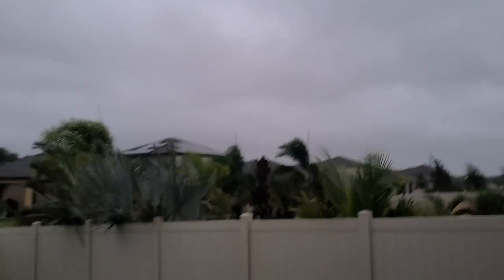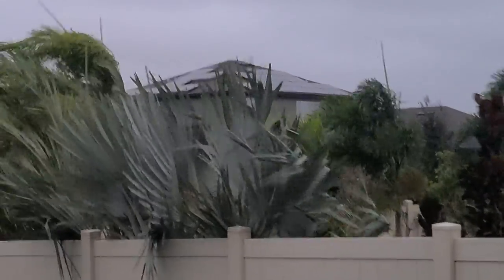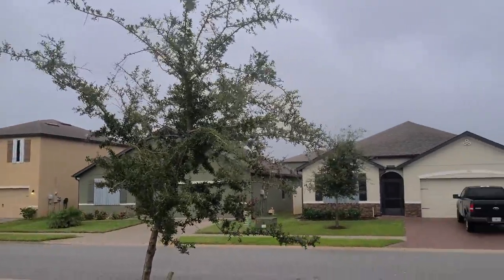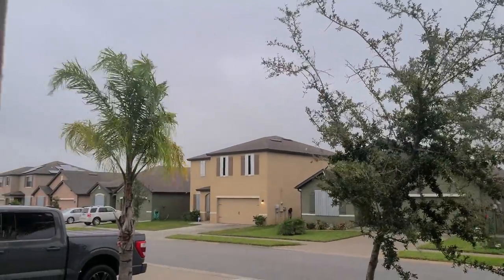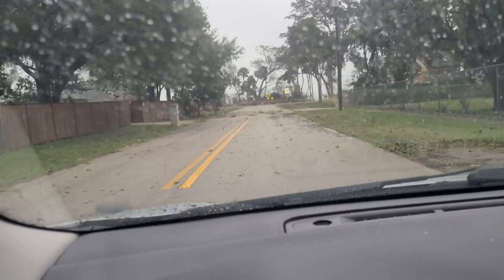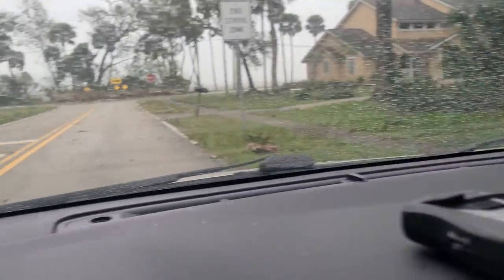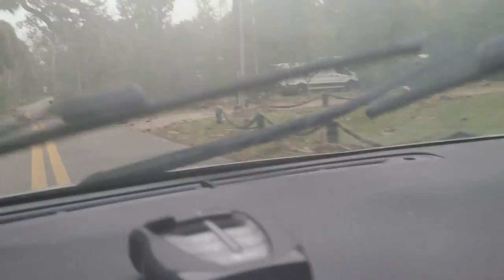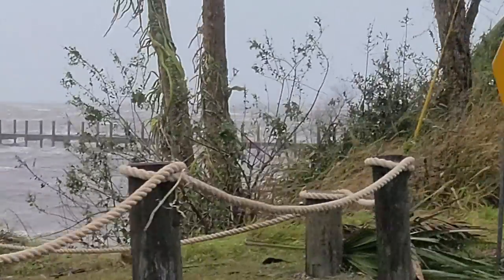HURRICANE NICOLE UPDATE COCOA BEACH AREA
FoodSaver FM5200 2-in-1 Automatic Vacuum Sealer